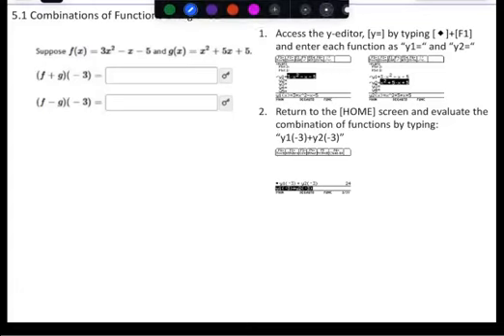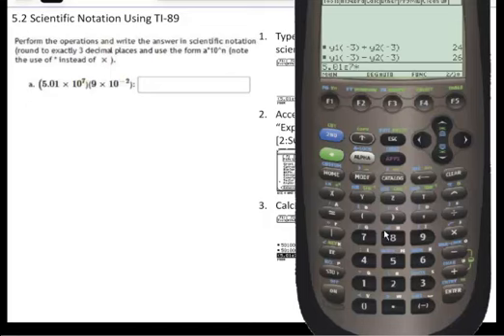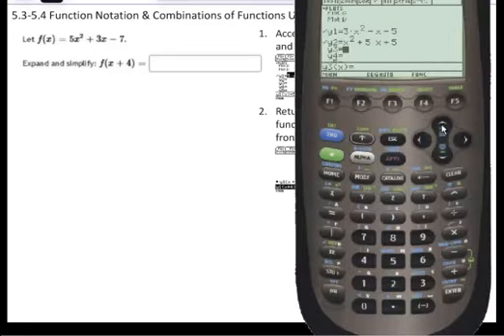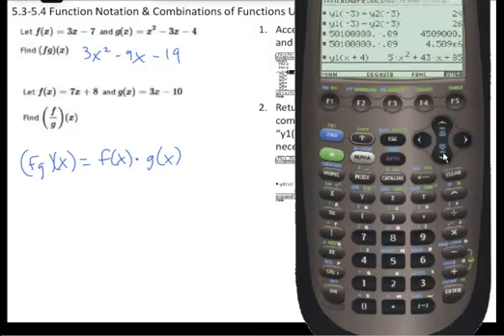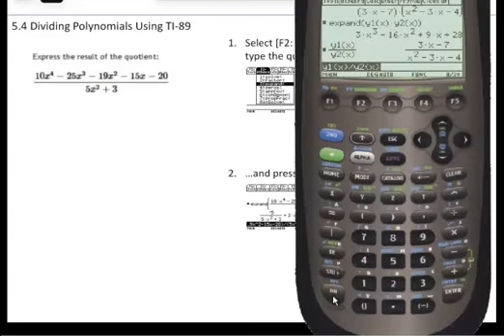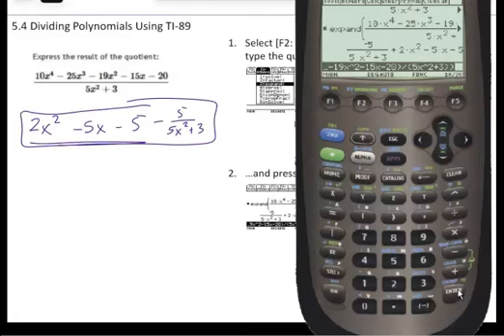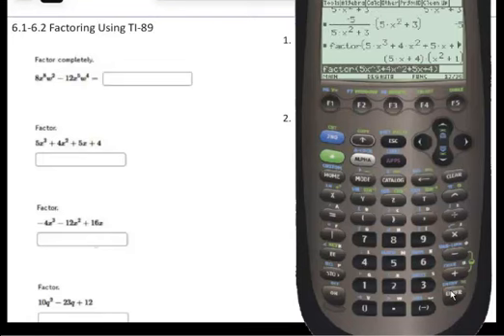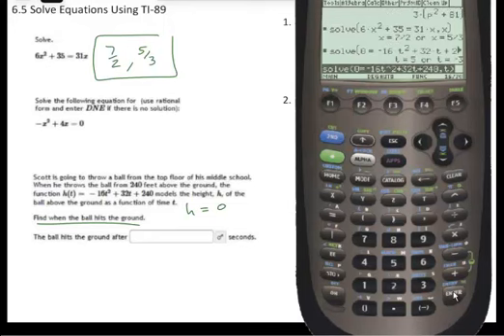ti89 ch5 6